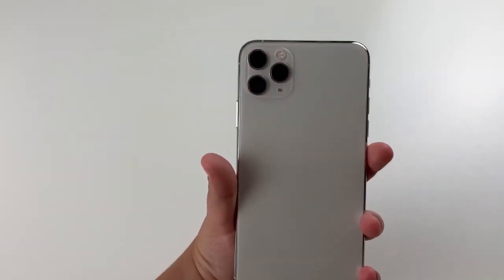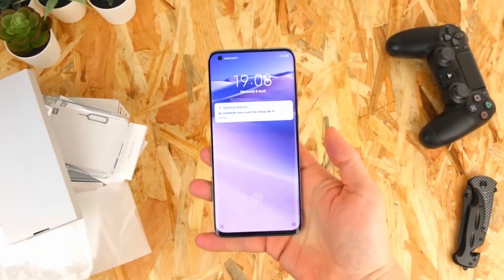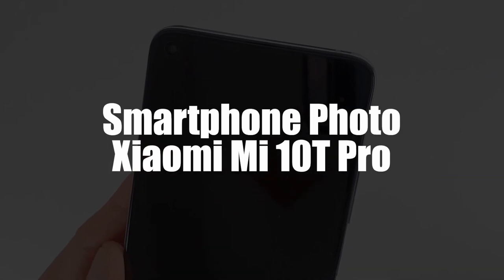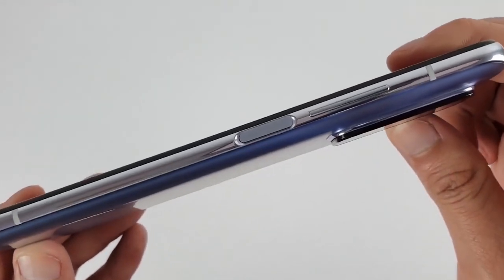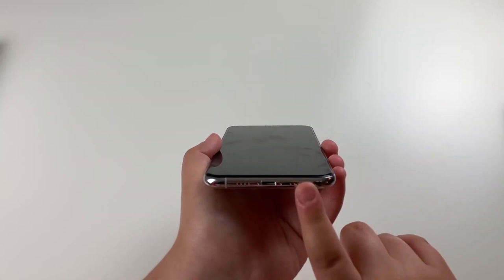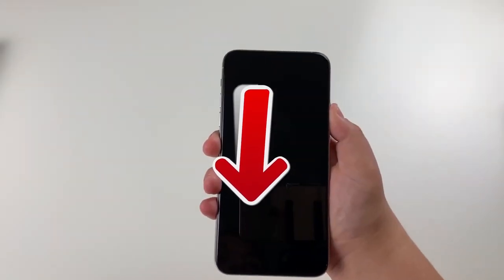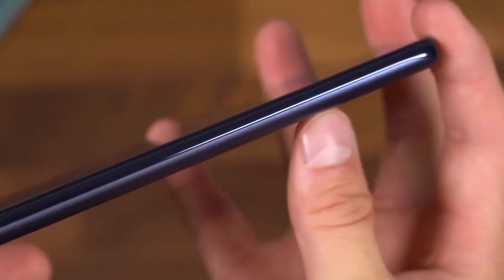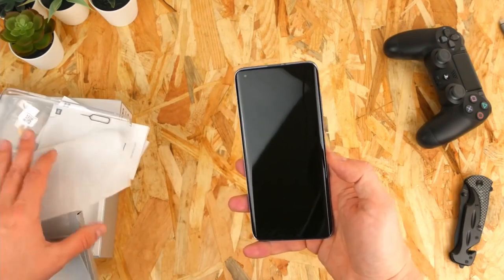TOP 4 : Best Smartphone Photo 2022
Best Photo Smartphone 2022, whether it is waterproof, cheap, for Video or you are looking for High-end Photo Smartphones, here are the best of 2022 👇

👌🏼 All features and best prices here :
4 – Xiaomi Mi 10 Photo Smartphone
3 – Xiaomi Mi 10T Pro Photo Smartphone
2 – Smartphone Photo Apple iPhone 12 Pro Max
1 – Smartphone Photo Samsung Galaxy S20 FE